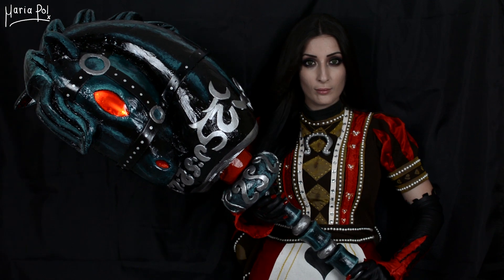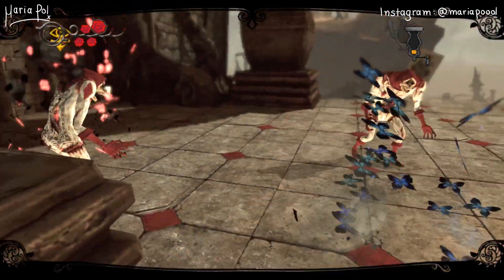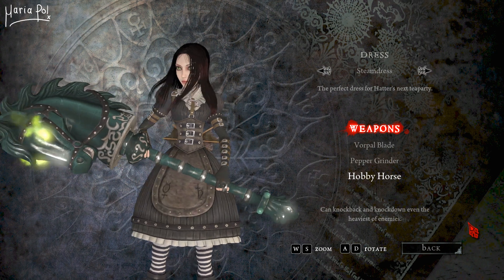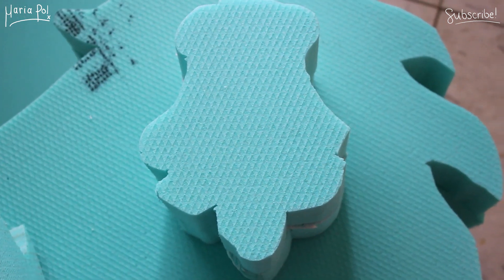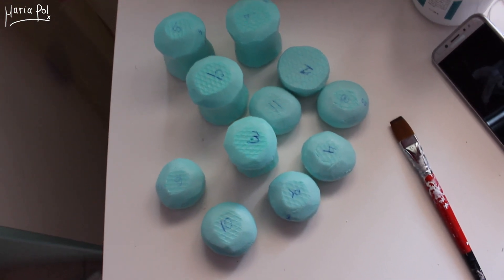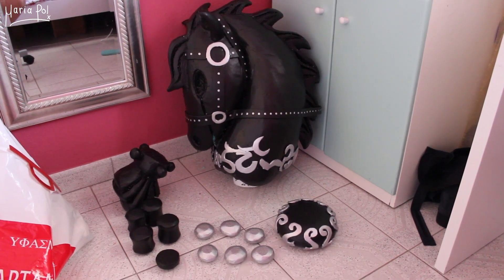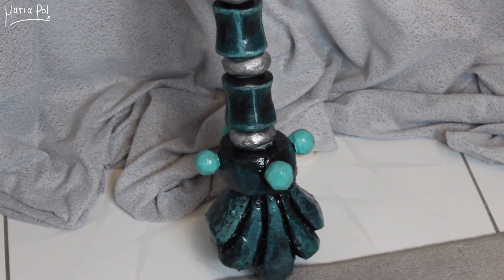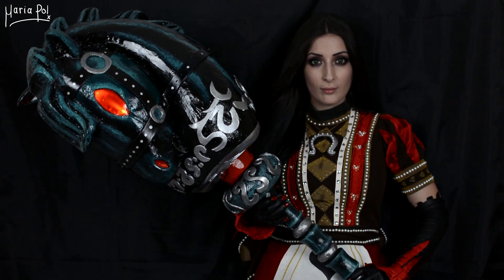🐎 How To: Hobby Horse (Alice: Madness Returns) | Maria Pol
Second Track: Waltz of the Flowers - Tchaikovsky (YouTube Library)